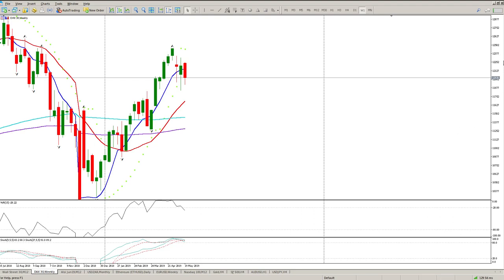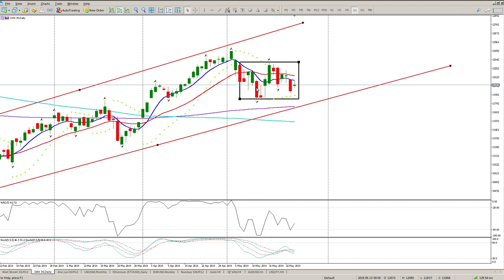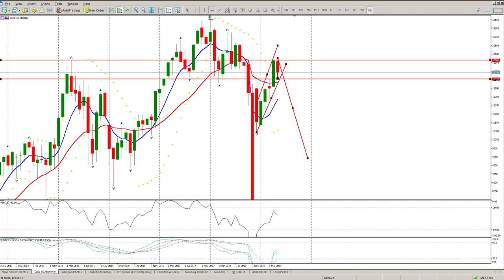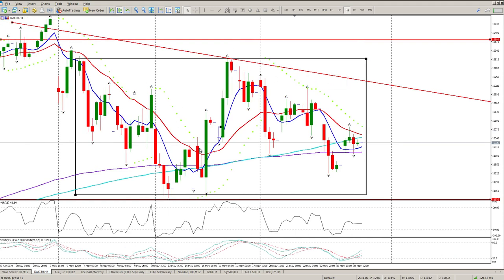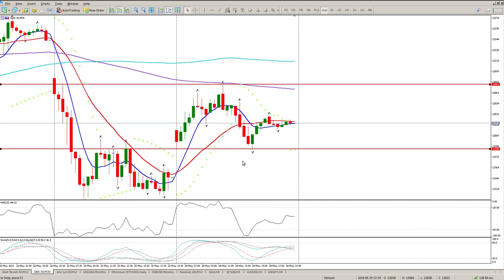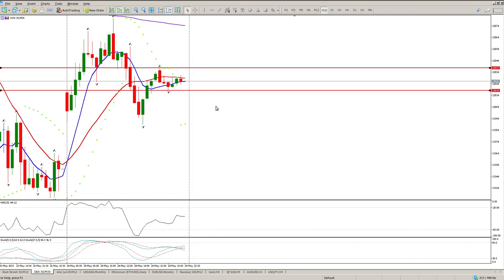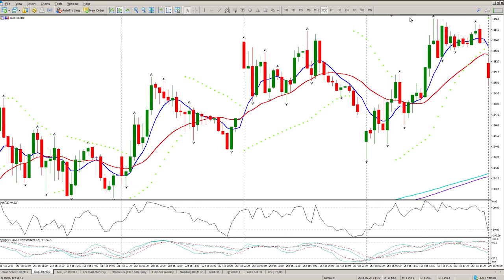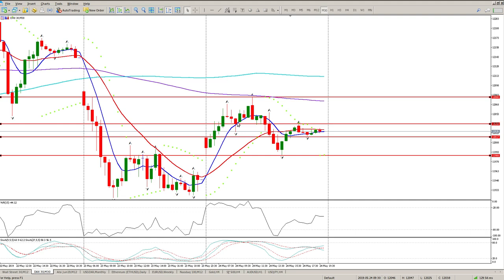Dax Day Trade Setup 27 May